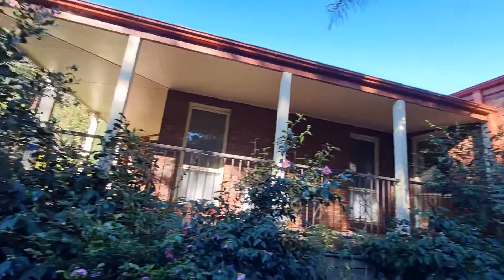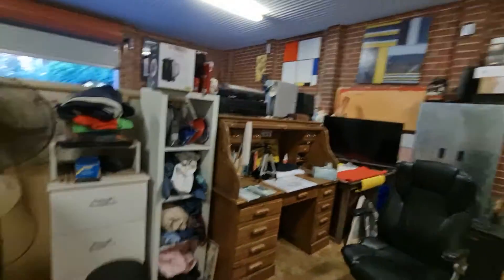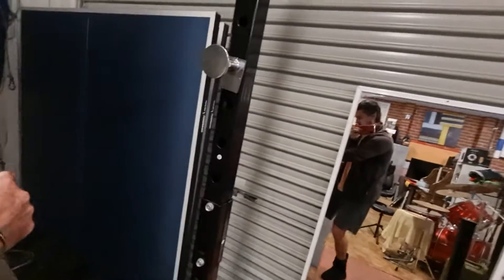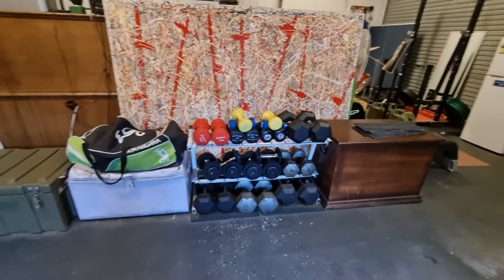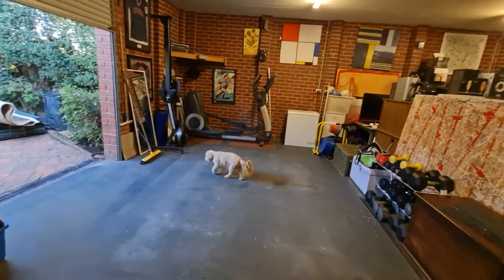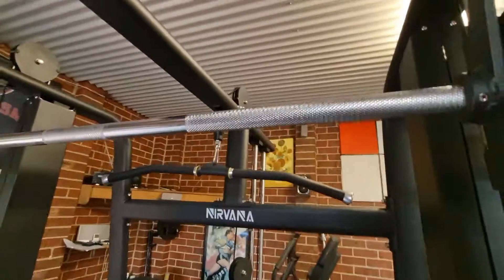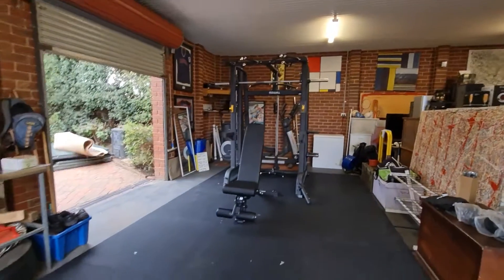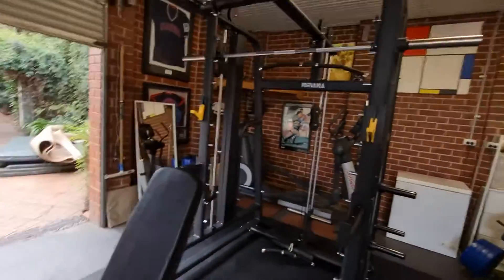Upgrading my home Gym - Thanks Ken from Nirvana Fitness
Found a good gym supplier

So we now have a permanent gym set up. thanks to Nirvana fitness